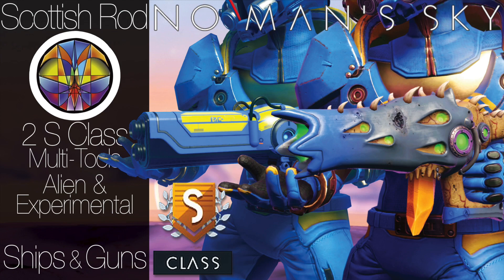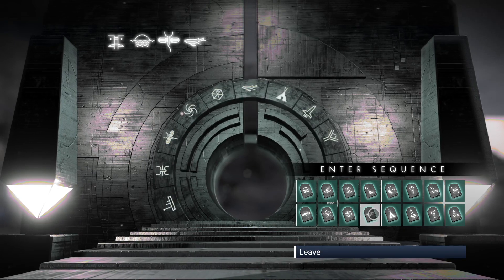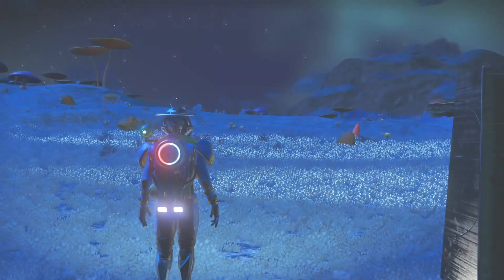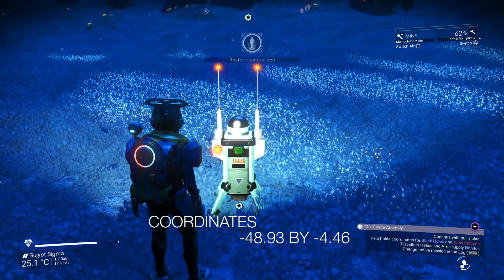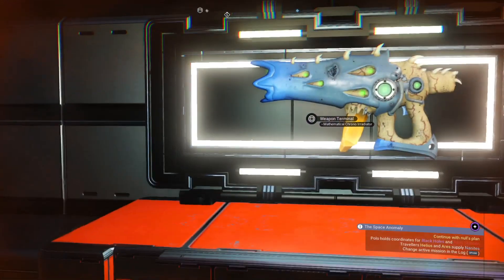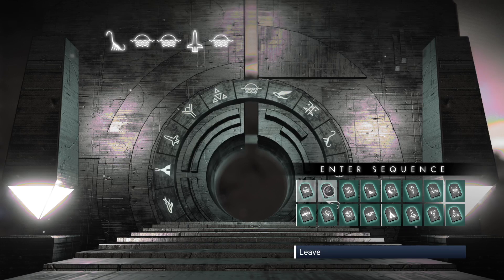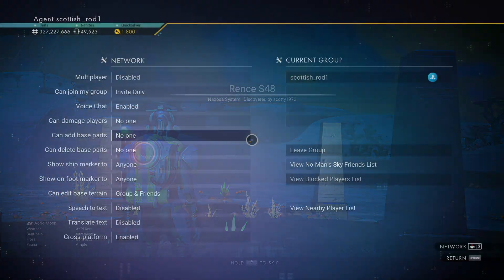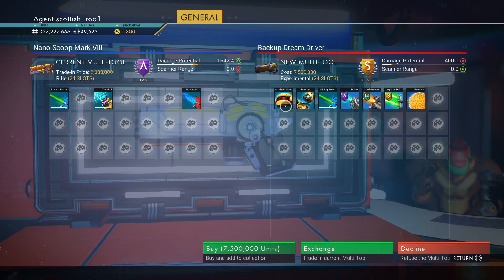No Man's Sky MultiTool 🔫 2 S Class Multi Tools - Alien & Experimental - Vault Tec - NMS Scottish Rod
No Man's Sky - 2 S Class Multi Tools an Alien & Experimental (Euclid) in the Vault Dec style

Hello everyone,
I upload videos and Live-streams, mainly of No Man's Sky, Destiny and when its out Cyberpunk 2077.
I hope you enjoy what I'm uploading and stick around for more as I develop and hopefully improve over time.

Rod 😀

🎥 Tue's @ 7.30pm 'till 9pm - Multiplayer Fun with Friends
🎥 Fri’s @ 7pm 'till 9pm - No Man's Sky Day